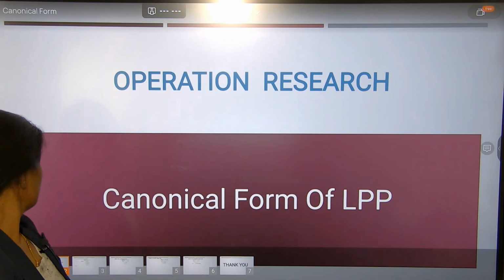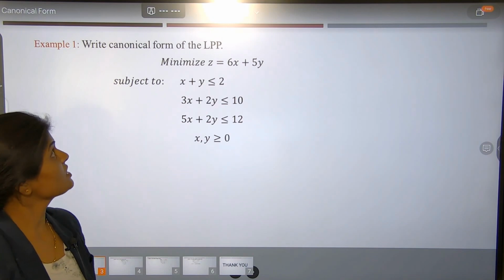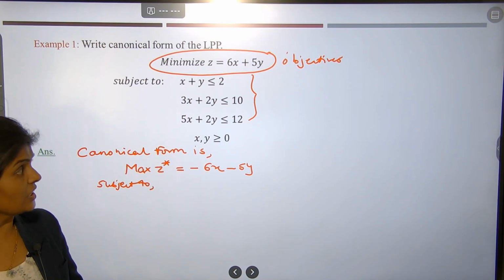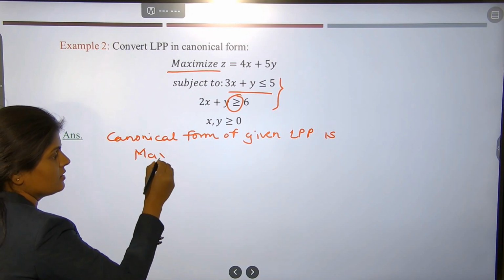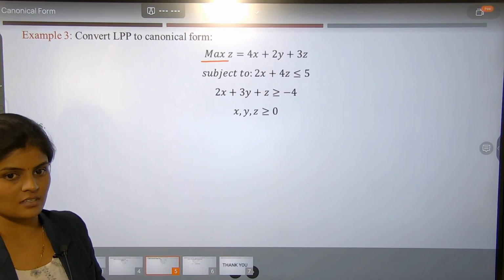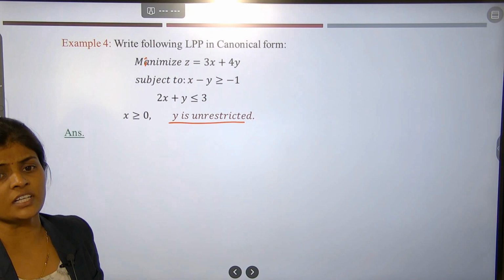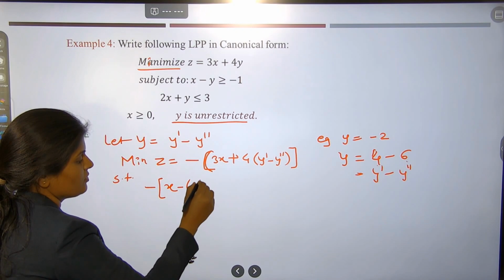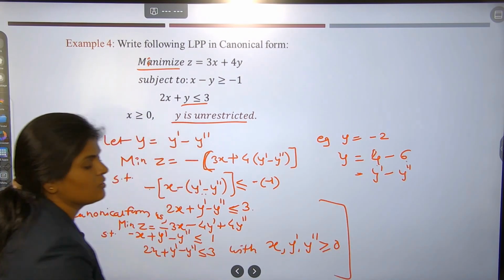Canonical Form of LPP || Operation Reaserch